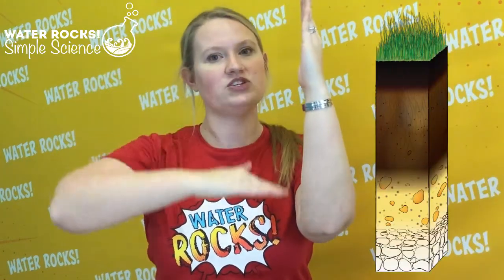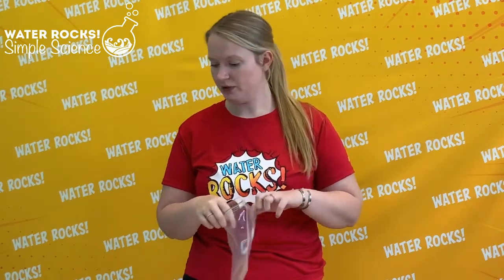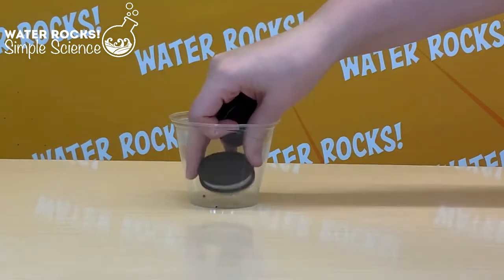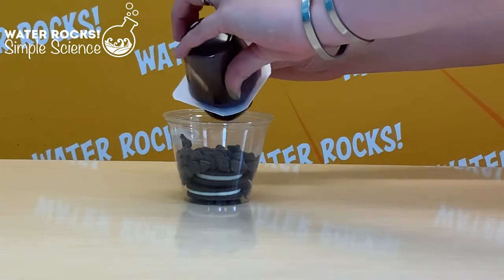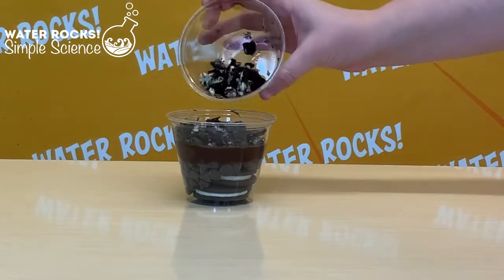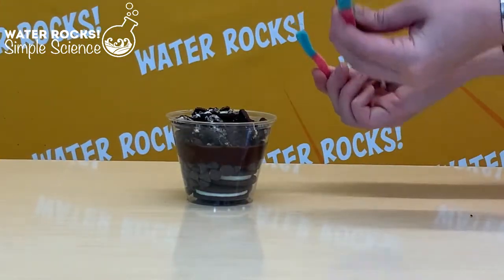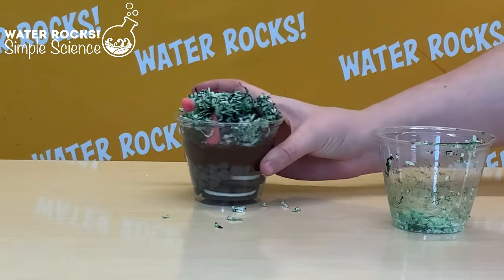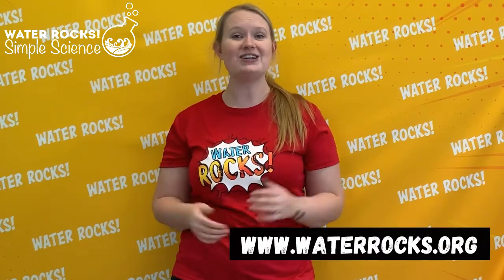Edible Soil Cups (Water Rocks! Simple Science | Episode 1)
This week on Water Rocks! Simple Science we are learning about soil and its structure. Join us as we explore the world of soil and curb our sweet tooth at the same time!

Check out the full activity instructions (two different variations, based on what ingredients you have on hand):

Iowa State University is an equal opportunity provider. For the full non-discrimination statement or accommodation inquiries, go